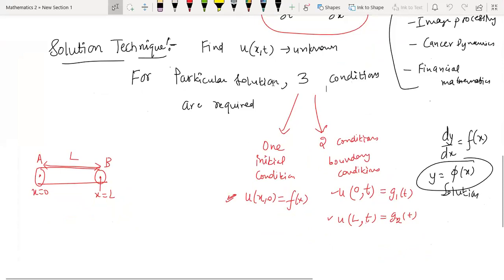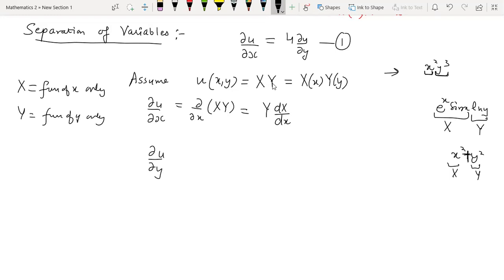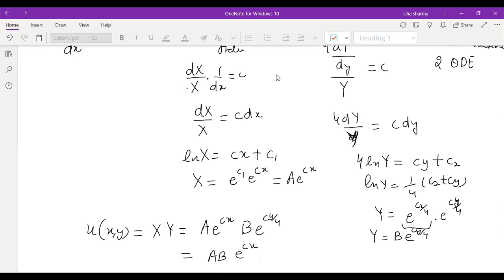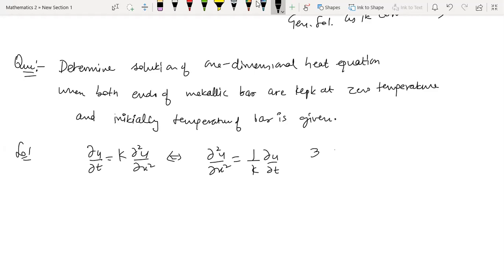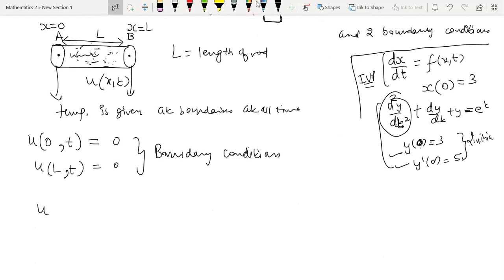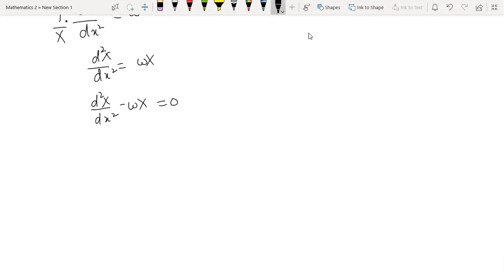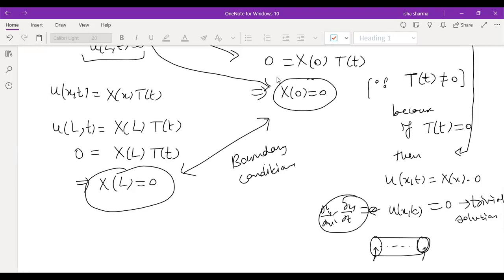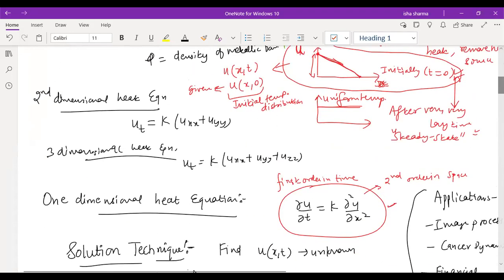Lecture 30 Solution of heat equation- separation of variables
In this video, we discuss the technique of solving heat equation.